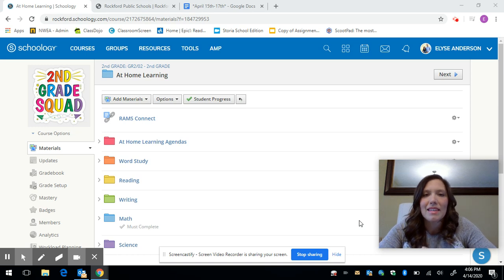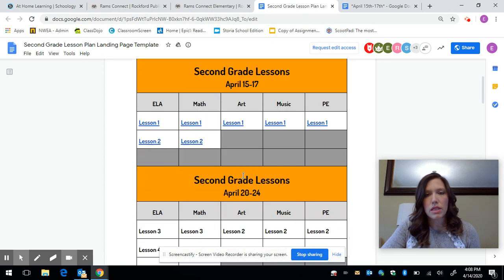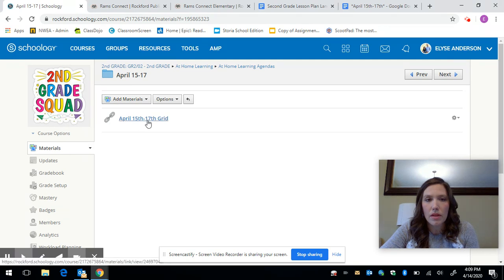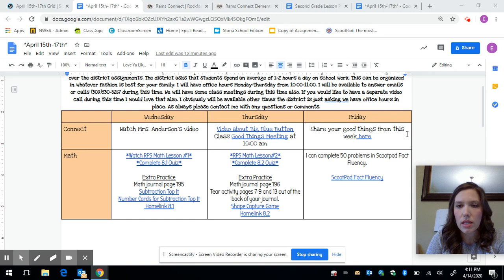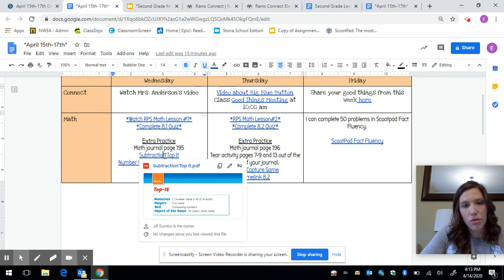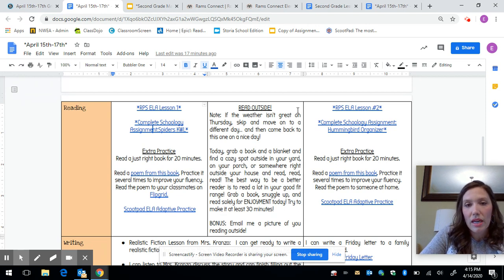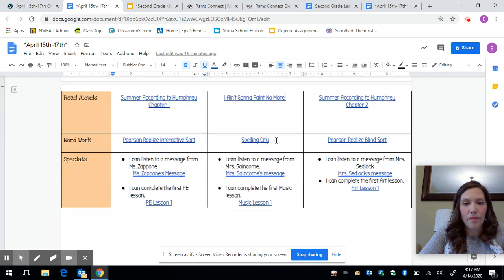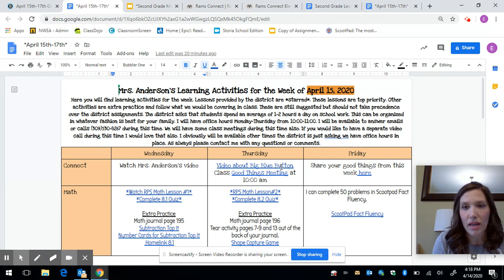Untitled: Apr 14, 2020 4:19 PM